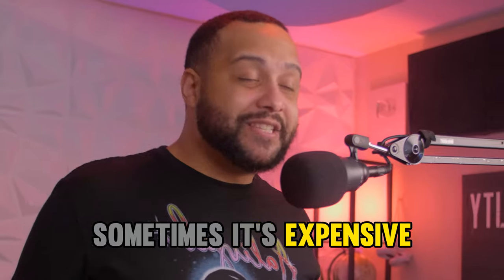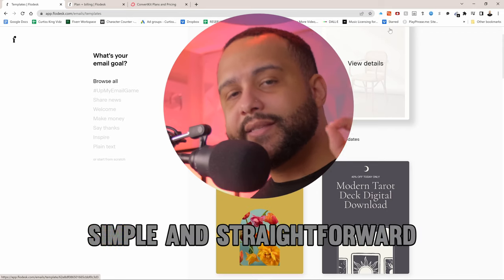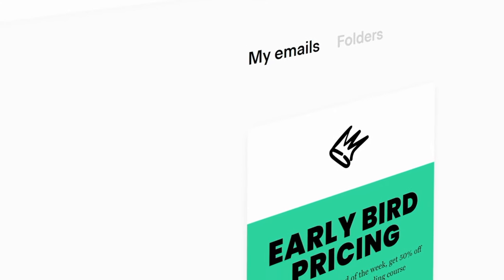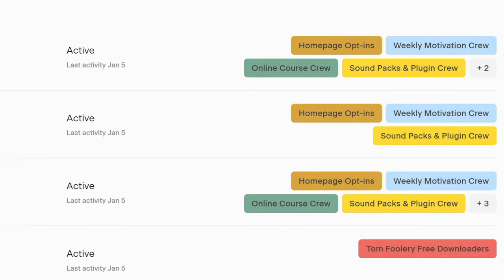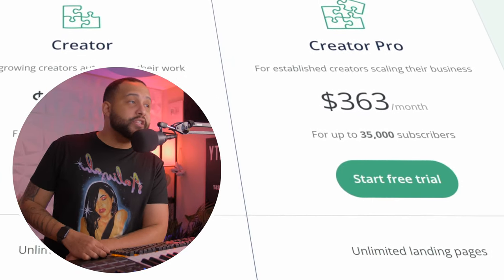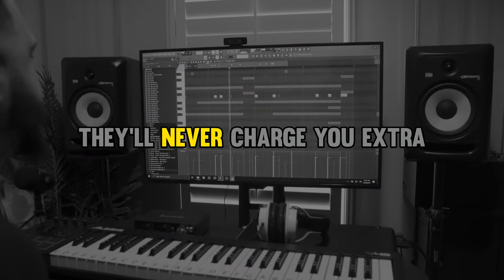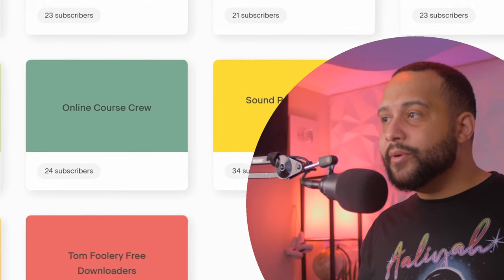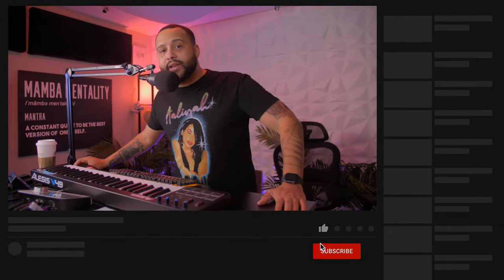FLODESK: The BEST Email Service for Music Producers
💪 FULL AMAZON STOREFRONT: